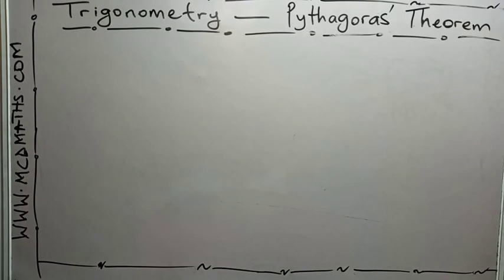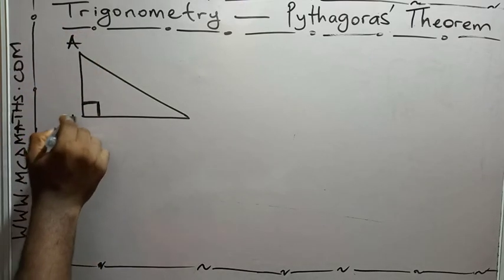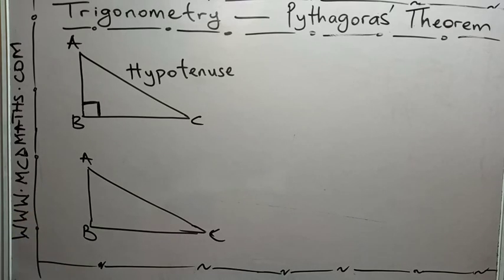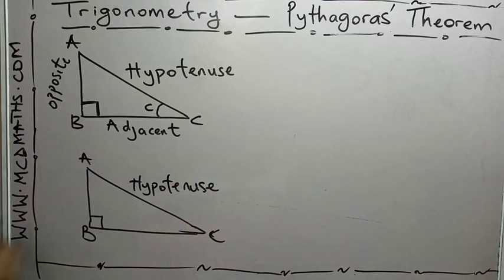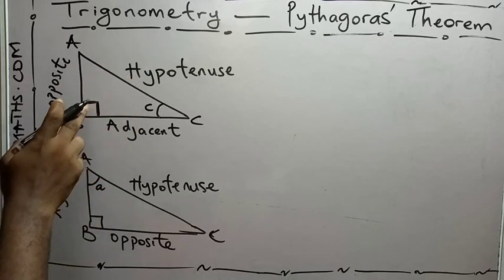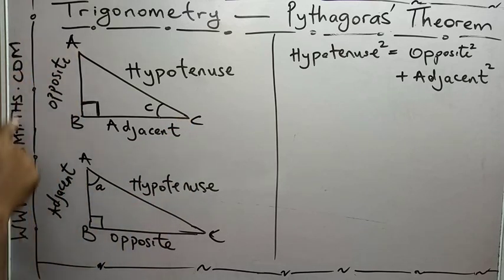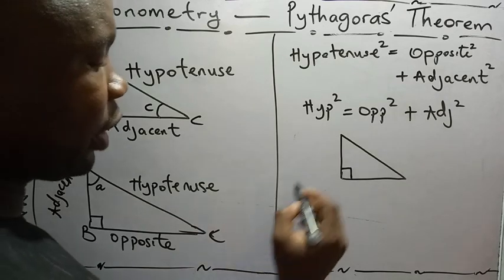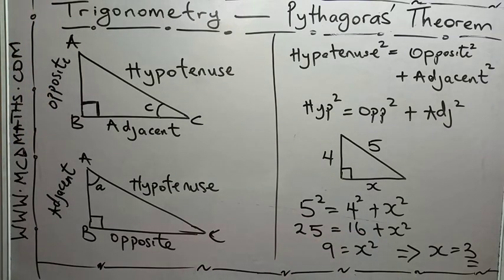Pythagoras' theorem Basic concept 1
Pythagoras' theorem Basic concept  and explanation